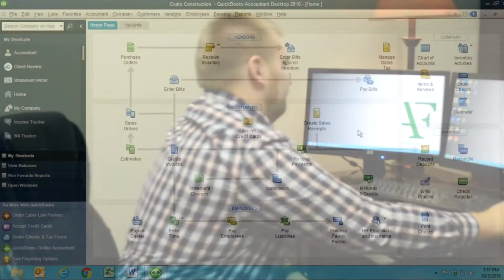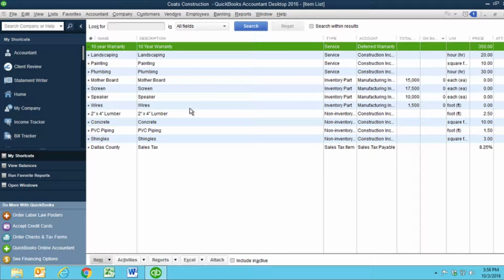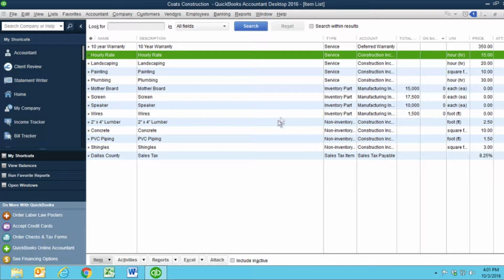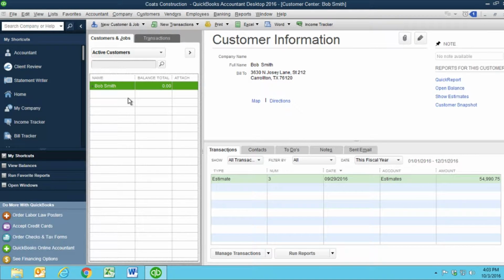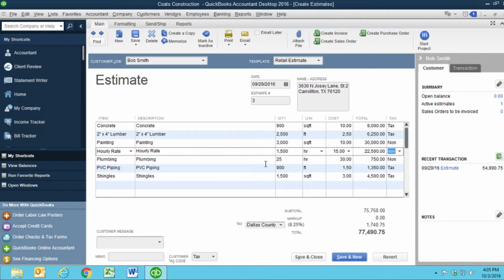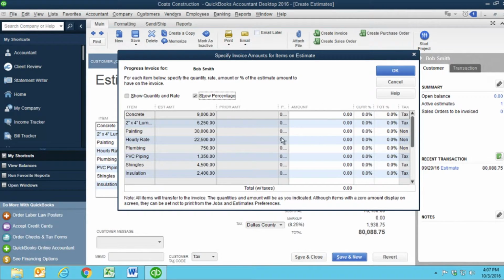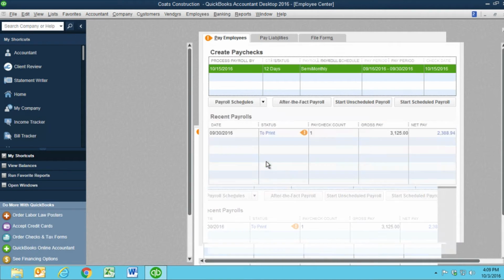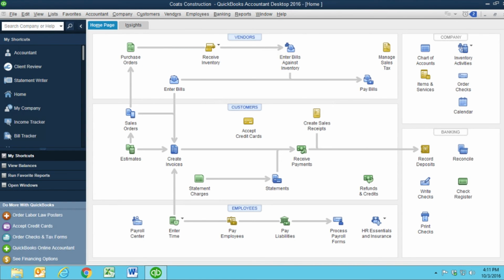QuickBooks Training with AFairchild, P.C.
This training video was made possible through the Garland Chamber of Commerce Small Business Initiative. To find more resources available to local small businesses,